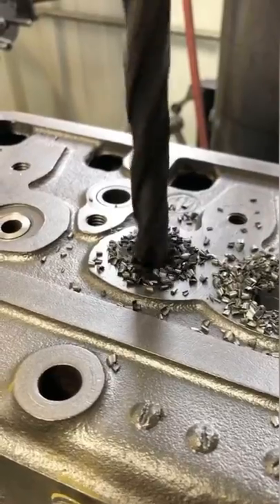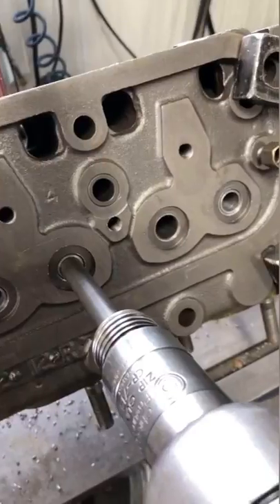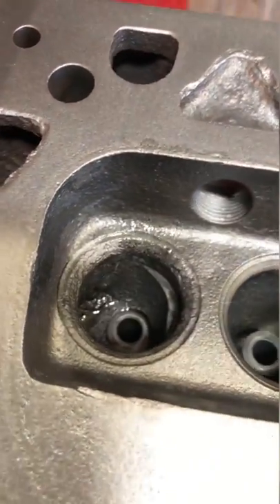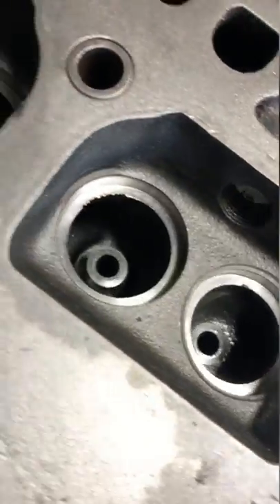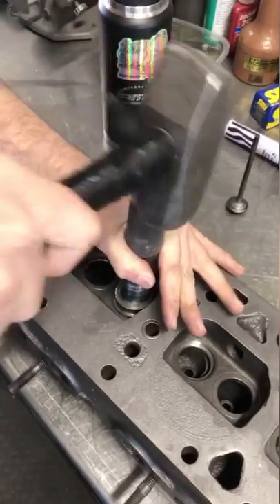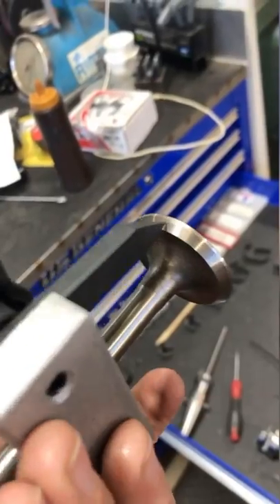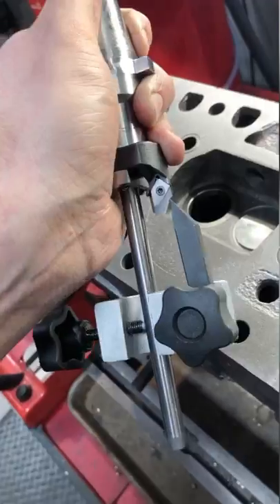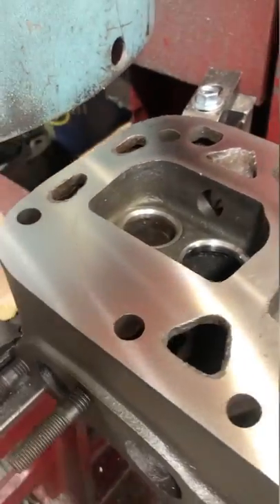Farmall H Valve Job - Serdi 4.5 - Resurface Cylinder Head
Words can’t describe how happy I am this is done 🤣. What seemed like a simple job turned into a nightmare. I don’t remember, was this the 3rd head we cleaned and checked? 4th? I don’t know, but all of them before this were cracked 🥲.